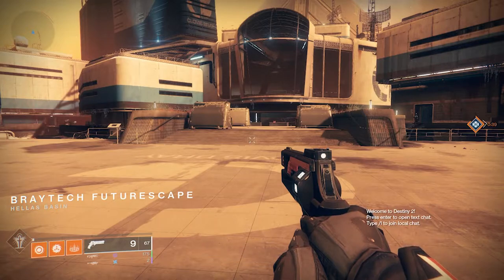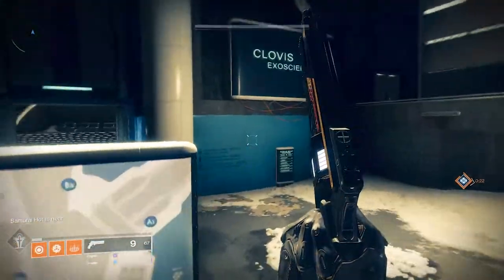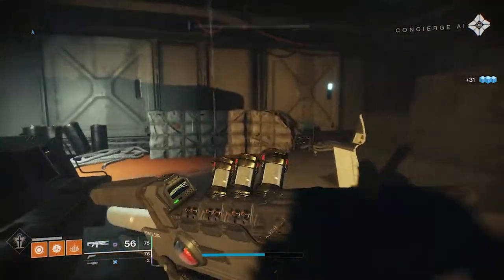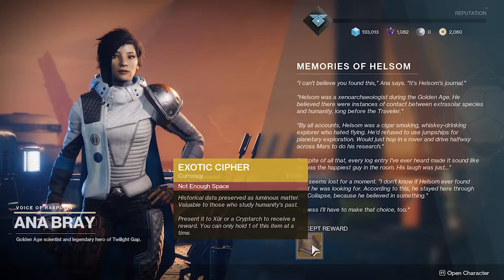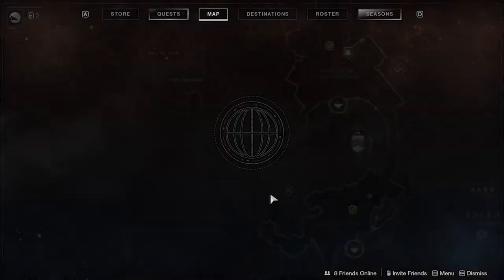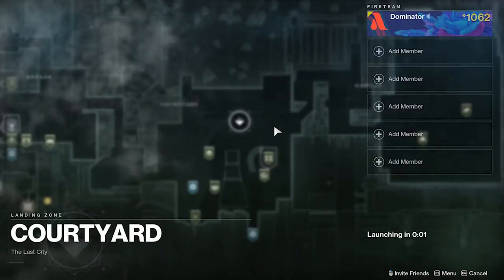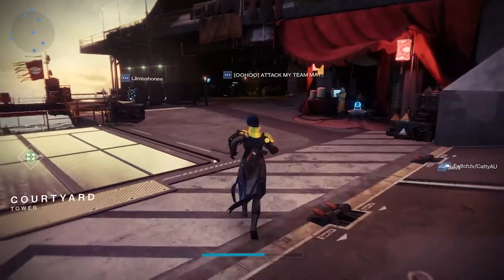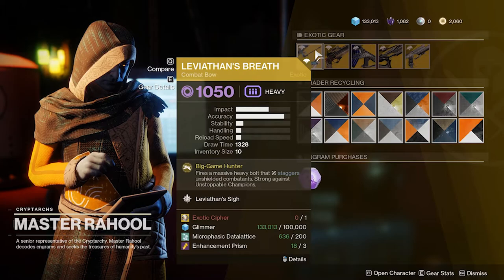Destiny 2 New update EXOTIC CIPHER location Ana's detected SIGNAL CB.NAV/RUN.OMINDLAB.HELSOM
Destiny 2 New update EXOTIC CIPHER location SIGNAL INTERCEPTED CB.NAV/RUN.OMINDLAB.HELSOM

Ana's detected a signal from a Golden Age research station on Mars that just came back online.
Investigate the area and report back to Ana with your findings.
OPEN DIRECTOR

Lostcontrol -Gladiators-

Destiny 2 (also known as Destiny 2: New Light) is a free-to-play online-only multiplayer first-person shooter video game developed by Bungie. Set in a "mythic science fiction" world, the game features a multiplayer "shared-world" environment with elements of role-playing games. ...
Expansions: Destiny 2: New Light, Destiny 2: S...